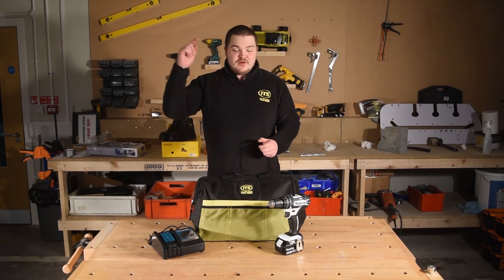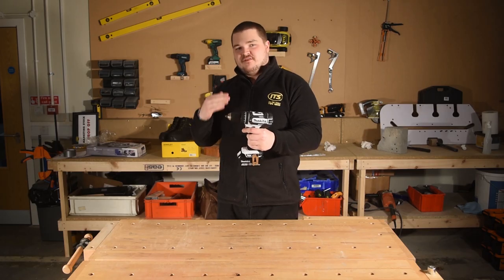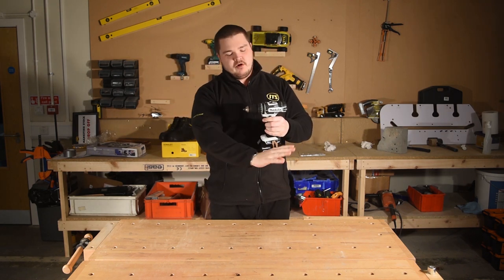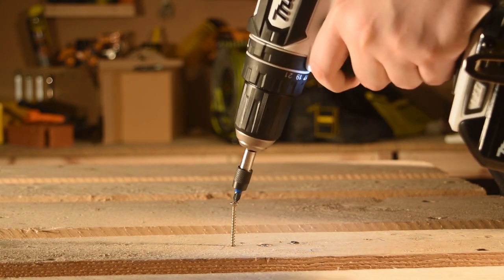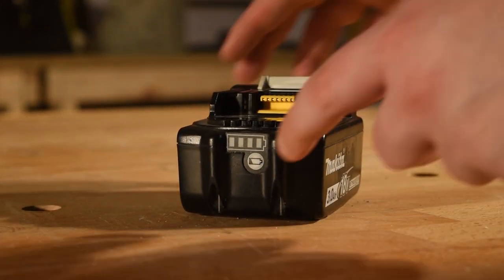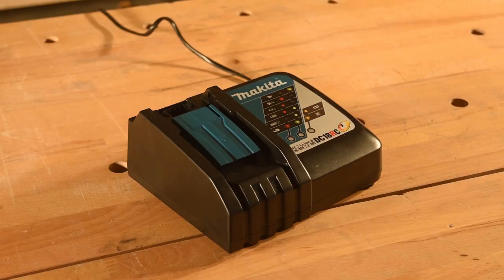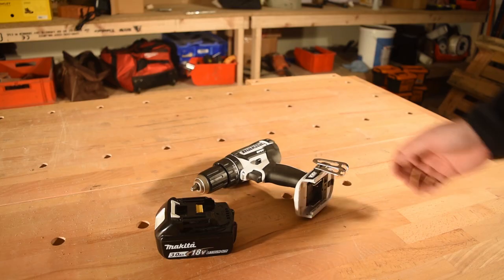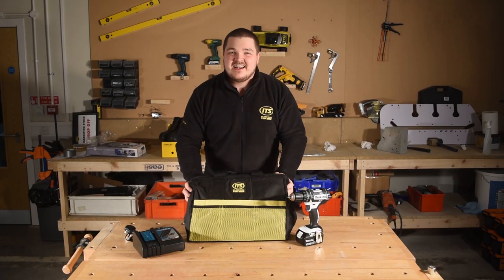Makita DHP482 - Special Edition White Combi Drill - ITS Value Pack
Josh takes a closer look into the Makita  18v LXT White Combi Drill part of our Value pack range available at ITS